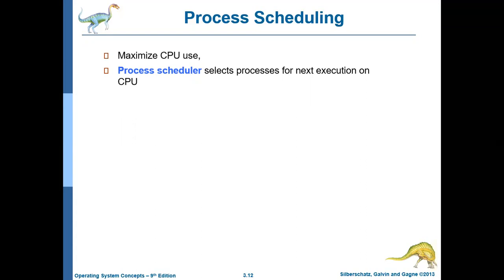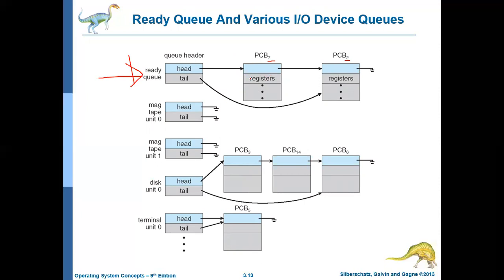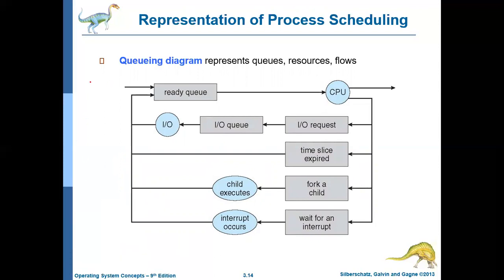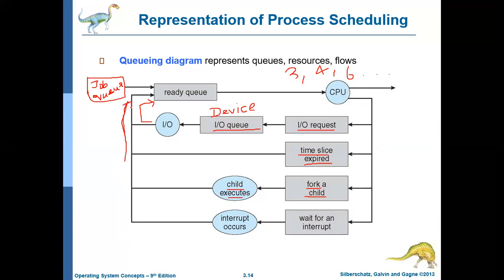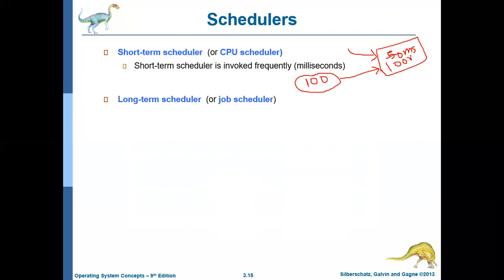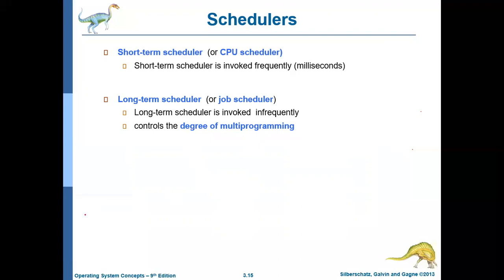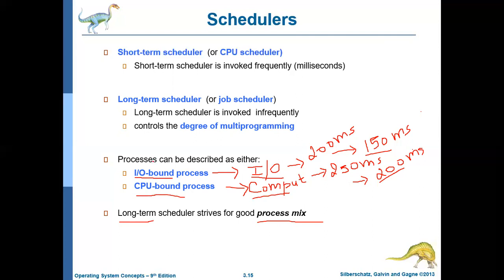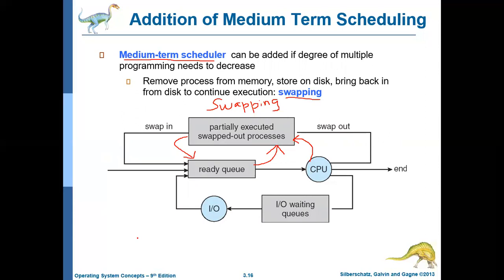OS Lecture14 2